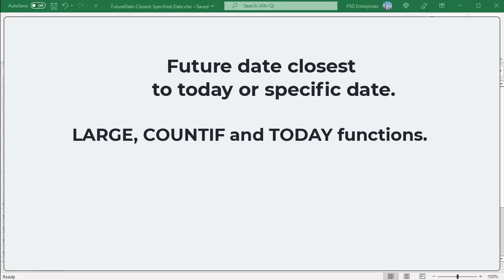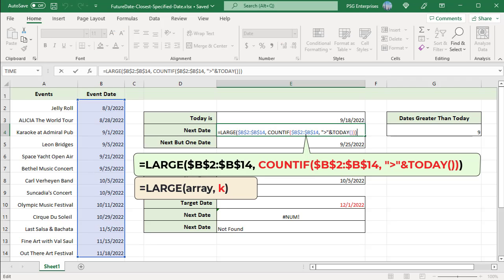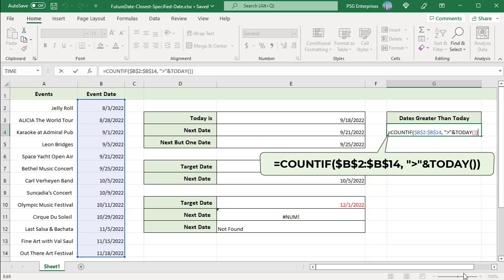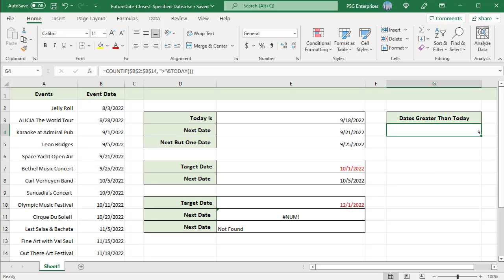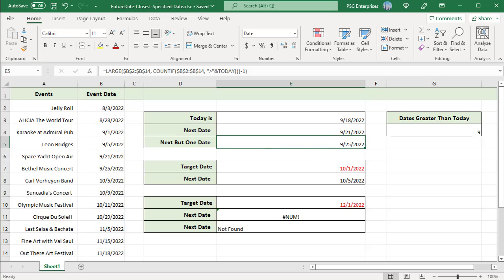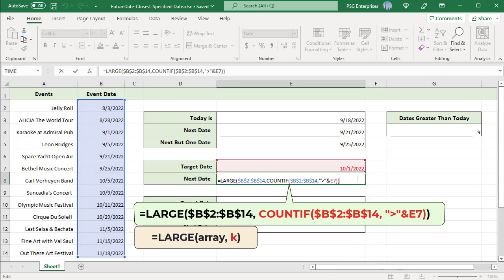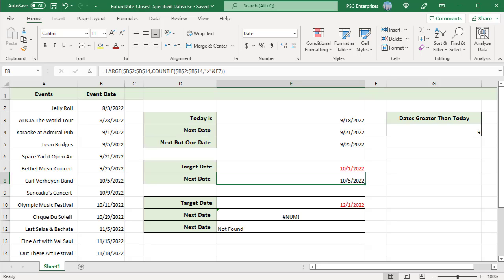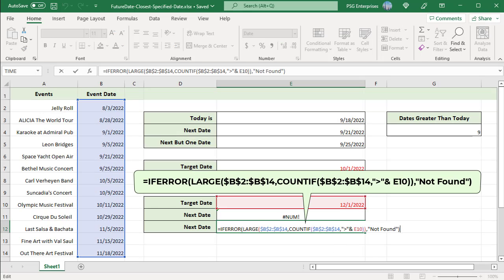How to find a future date closest to a specific date in Excel - Office 365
You can find a future date closest to today or a specific date from a set of dates using LARGE, COUNTIF functions.